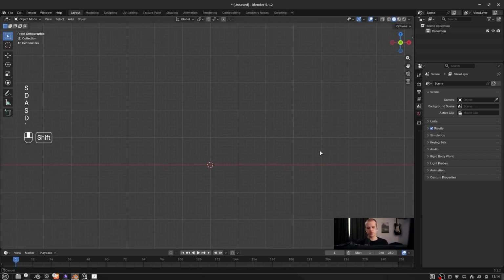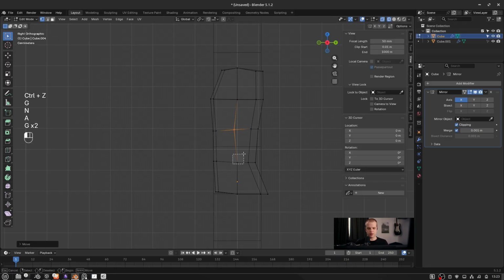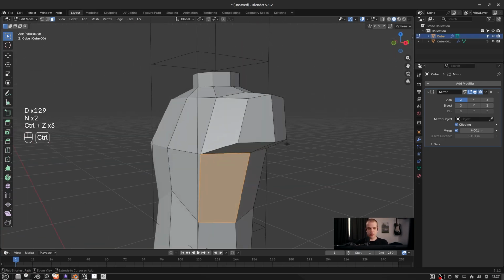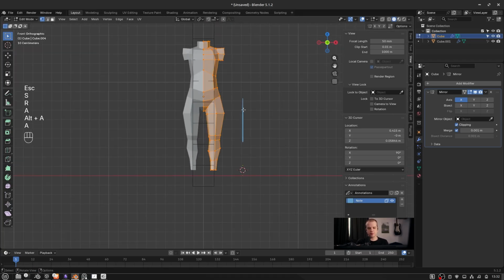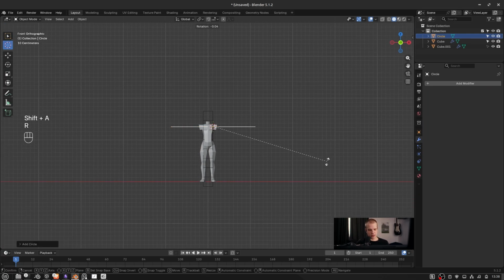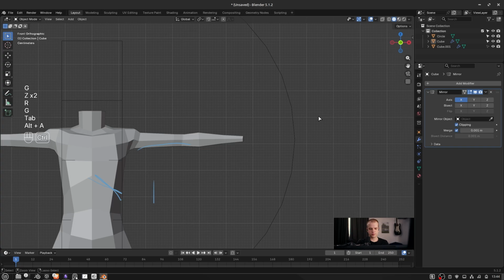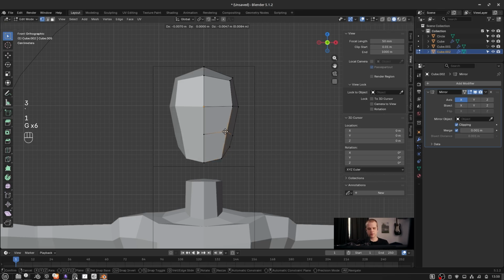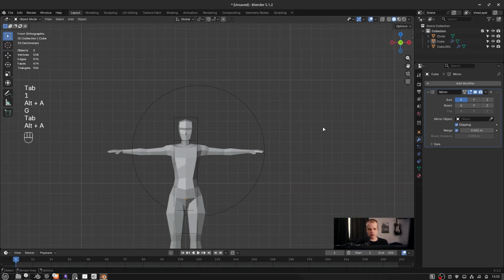How to make a low poly Character for games (blender)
In this tutorial I will teach you how to model a low poly base mesh in blender, start to finish